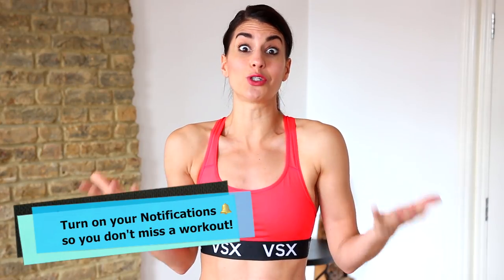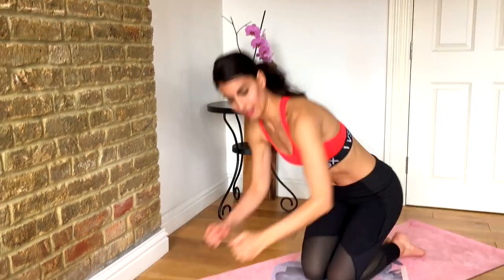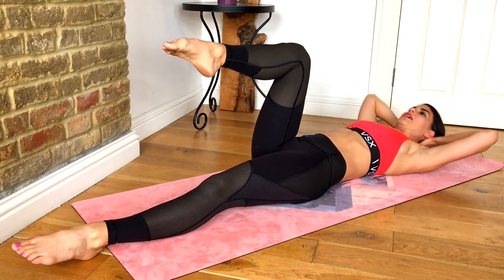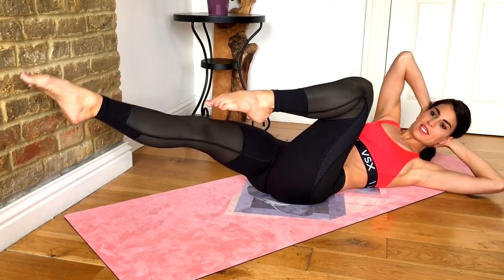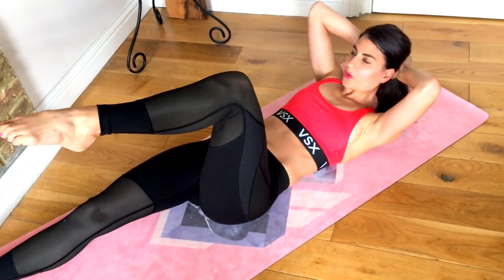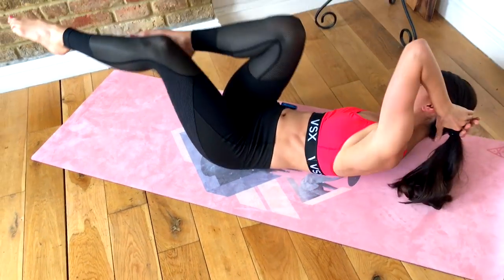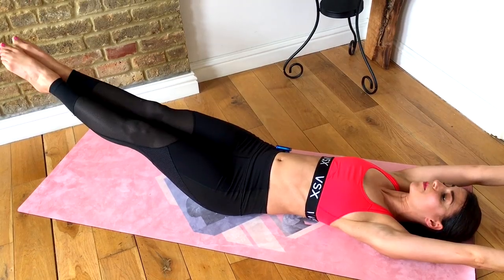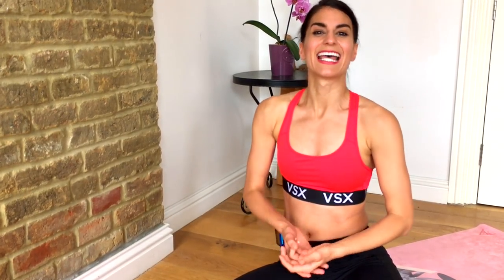Sexy Toned Abs in 5 Minutes Flat | No Equipment Needed | Bodyweight Workout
▼ FOLLOW ME ▼